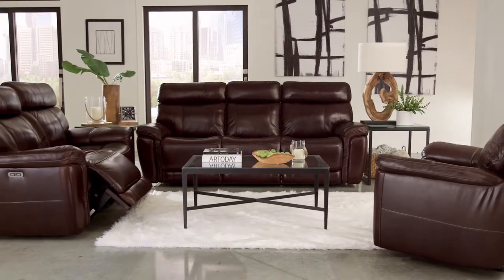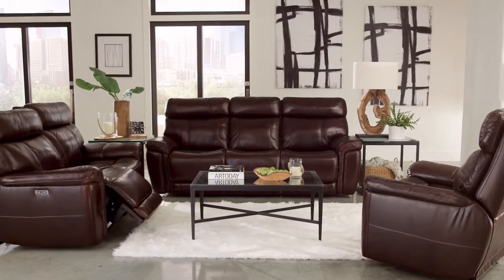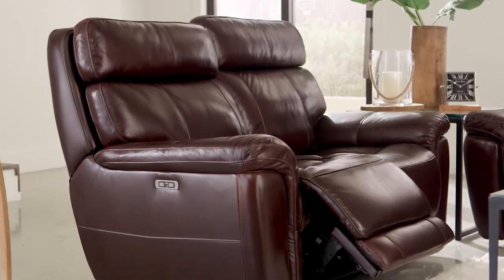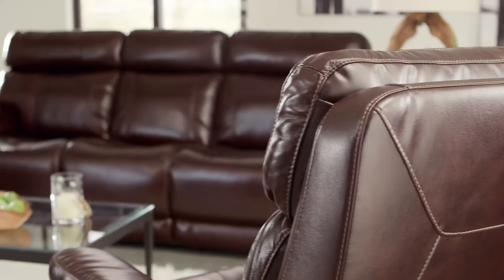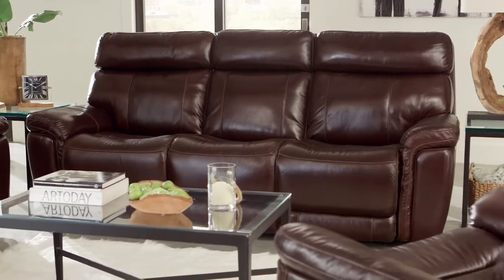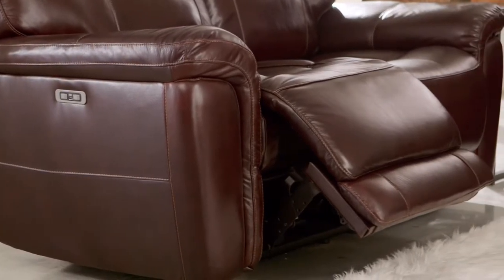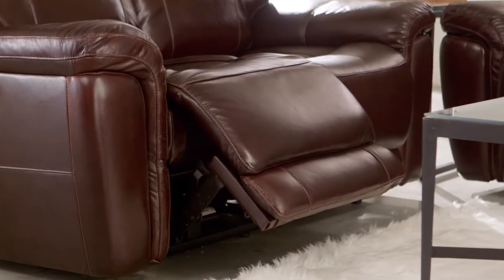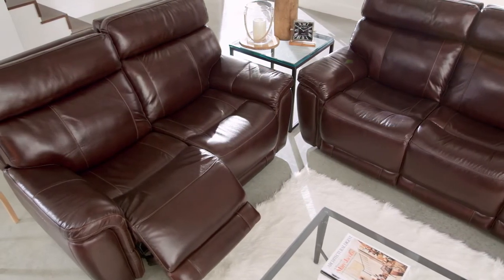Harris from Simon Li